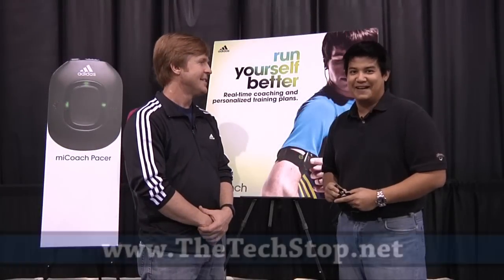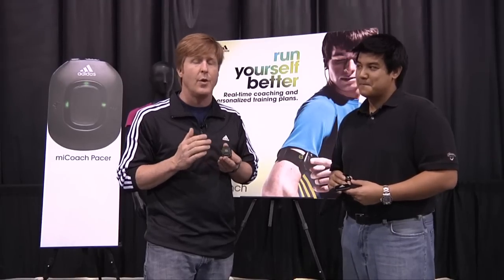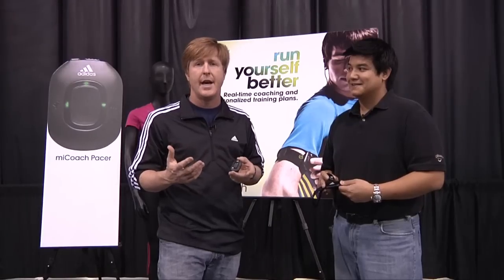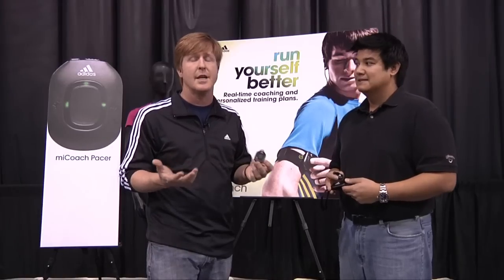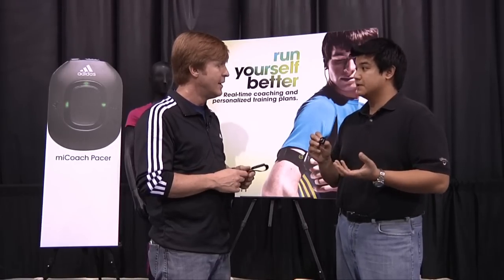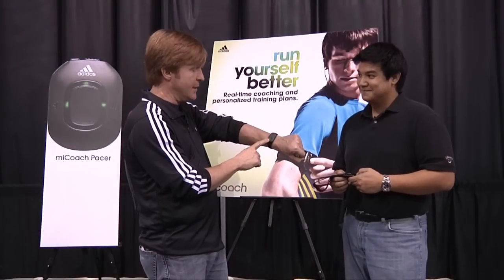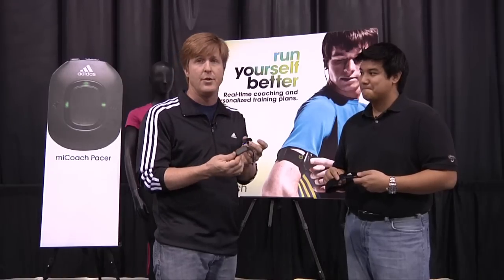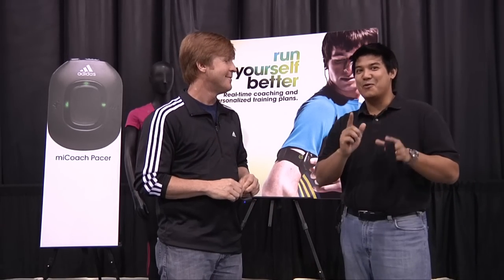Jesuits take on CES! - Adidas puts a Coach in your Pocket!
This interview is conducted by Ryan Ballecer, the younger and more attractive (ok Ryan... stop editing the video descriptions... signed, Robert) brother of Fr. Robert "Padre" Ballecer, SJ.

Adidas brought their "MiCoach" line of products to the show: an interesting set of gadgets that can give you immediate feedback on how to reach your fitness targets.